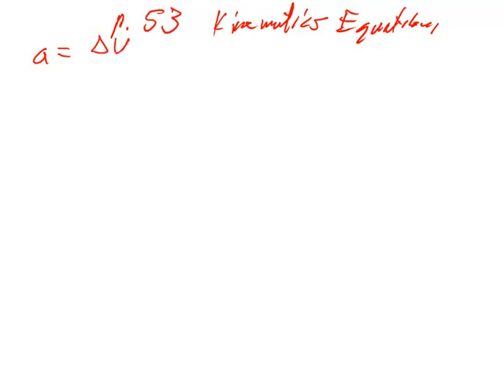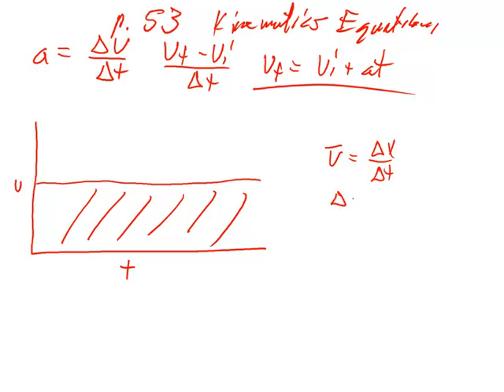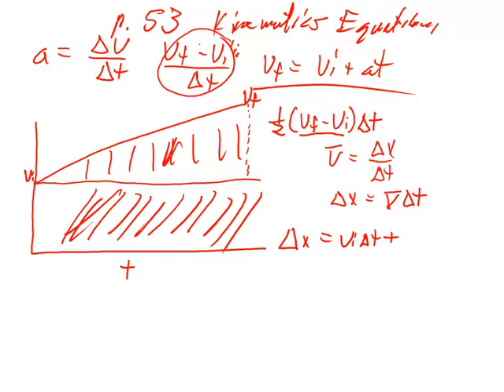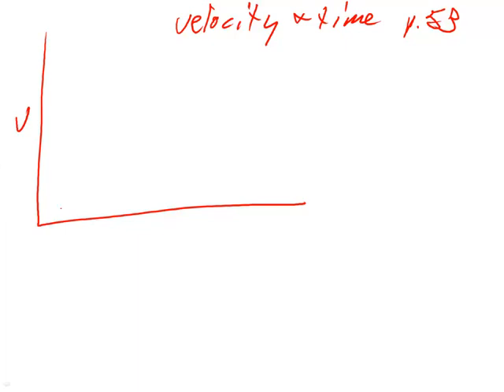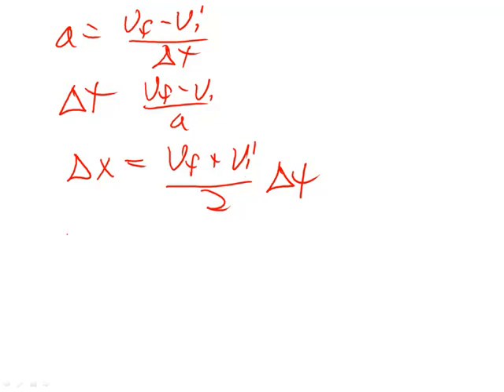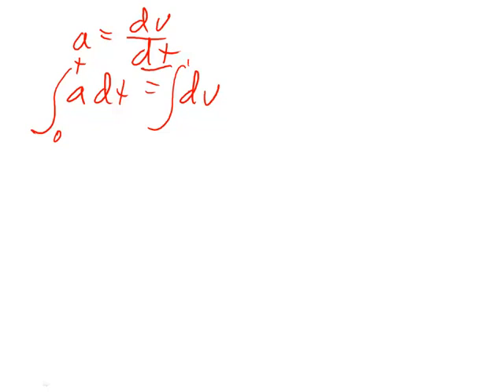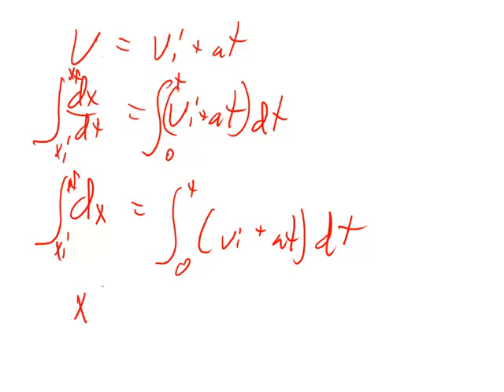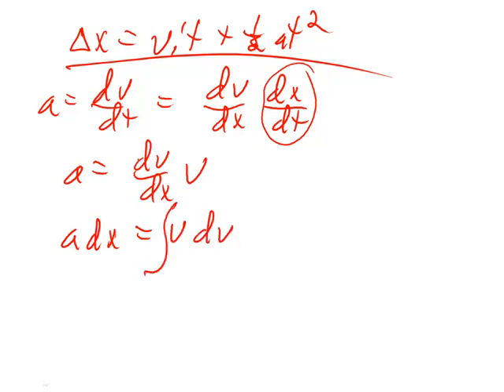PHY 213 Chap 2 Kinematics